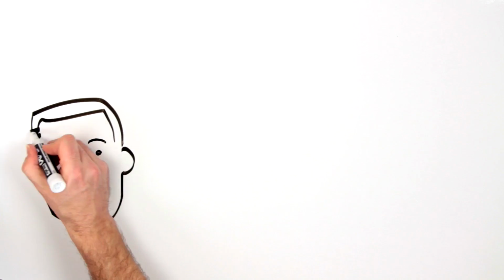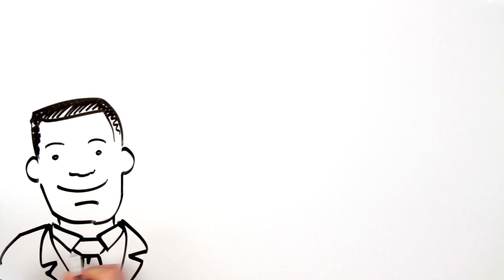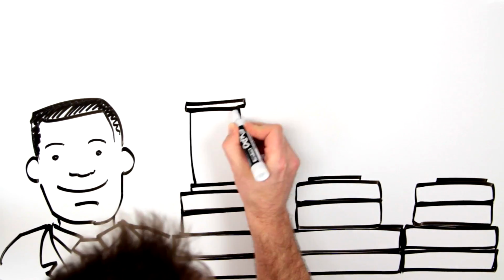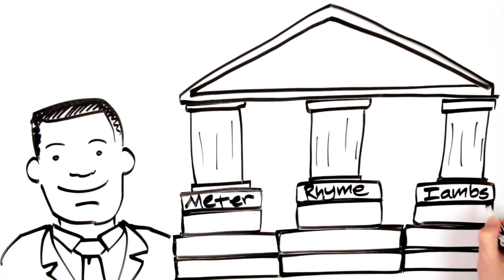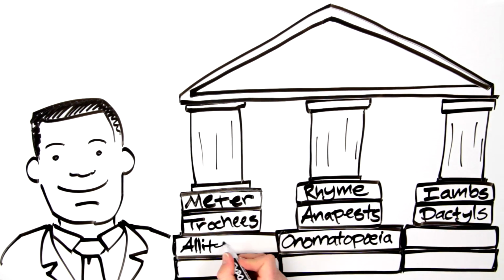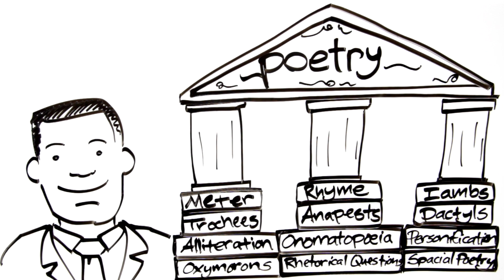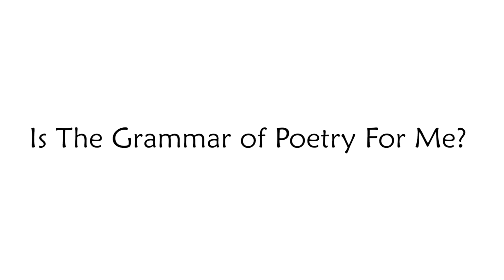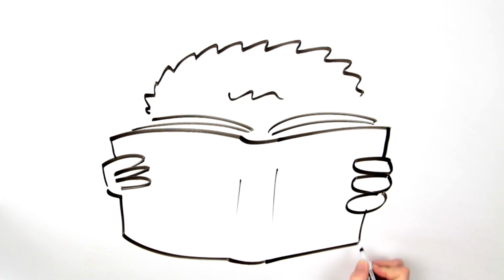Animated Introduction to The Grammar of Poetry Video Course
The Grammar of Poetry video course was designed with homeschoolers in mind.